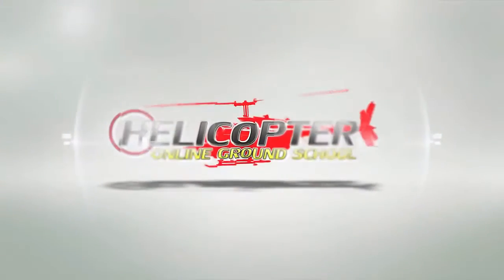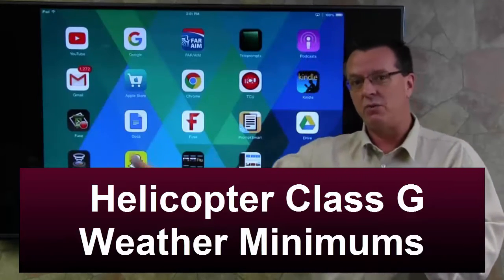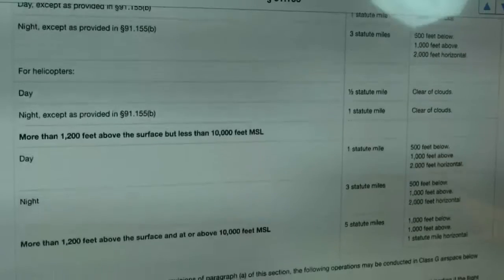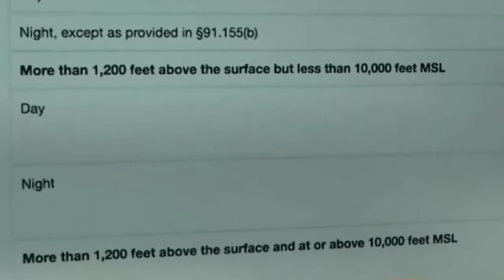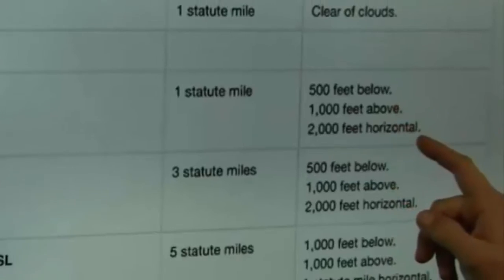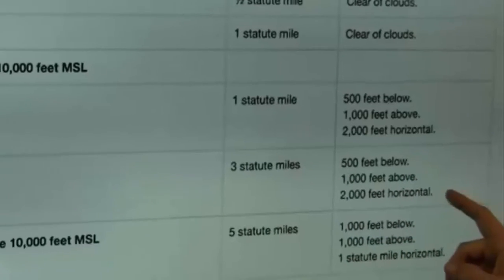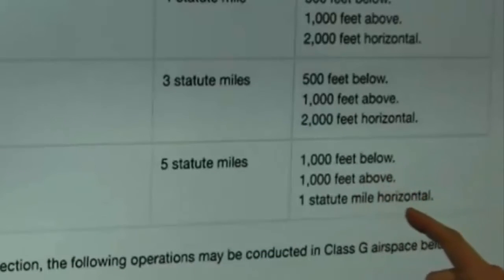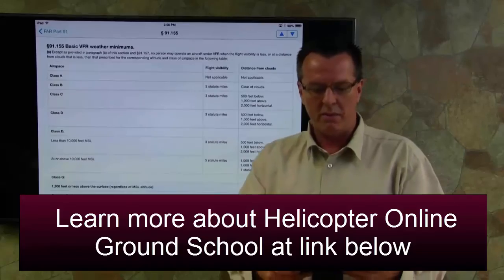Class G Airspace Weather Minimums Helicopter Online Ground School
Hello. I'm Kenny Keller, the creator of Helicopter Online Ground School. This is a video on the updated weather minimums in Class G for helicopters. I'm making this video to post for our members as we update the different presentations within our site.
 My reference for this presentation is the Fair Aim 2016. We go to 91.155 under Part 91. We're going to scroll up to Class G under the heading For Helicopters. We have For Helicopters, day and night. The day is 1/2 statute mile, clear of clouds. Night, 1 statute mile, clear of clouds.
 Next, we go to more than 1,200 feet above the surface, but less than 10,000 feet MSL. Day is 1 statute mile, and the 5 1 2 rule; 500 feet below, 1,000 feet above, 2,000 feet horizontal. For the night, more than 1,200 feet above the surface, but less than 10,000. 3 statute miles, and again the 5 1 2 which is 500 feet below, 1,000 feet above, 2,000 feet horizontal.
 Then, we have more than 1,200 feet above the surface at or above 10,000 feet MSL. Which is then 5 statute miles, 1,000 feet below, 1,000 feet above, and 1 statute mile horizontally from the clouds.
Again, that's Class G for helicopters. If you want to look us up yourself or tab it in your Far Aim manual, 91.155 Basic VFR Weather Minimums.